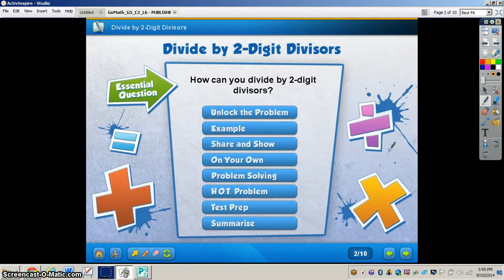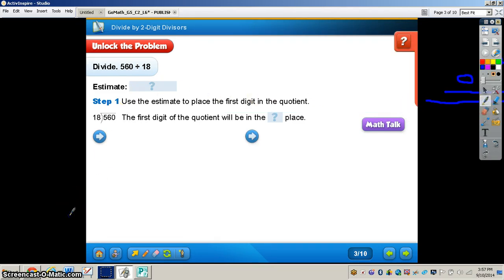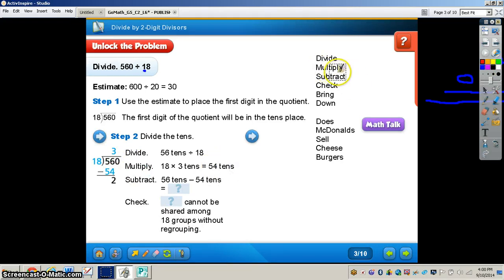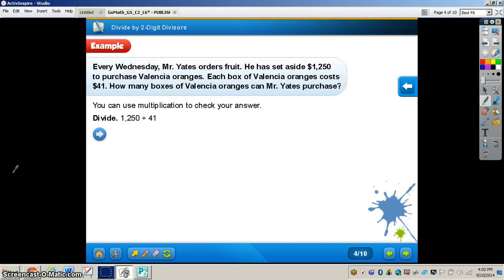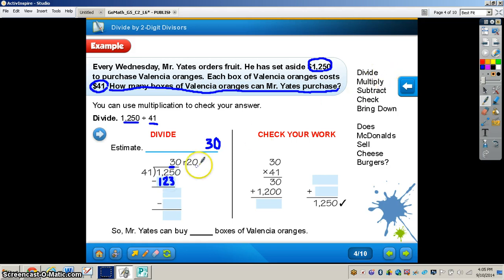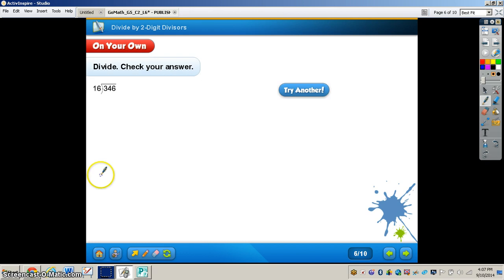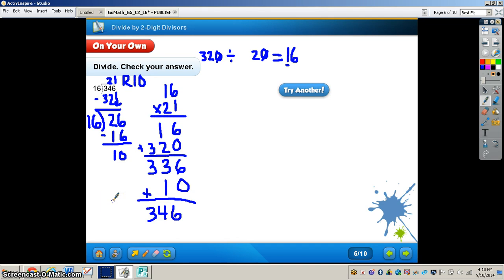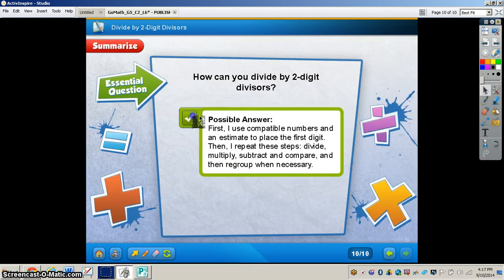Divide by 2-Digit Divisors